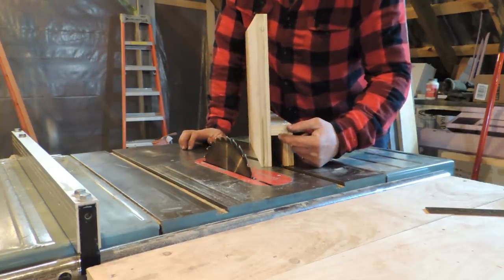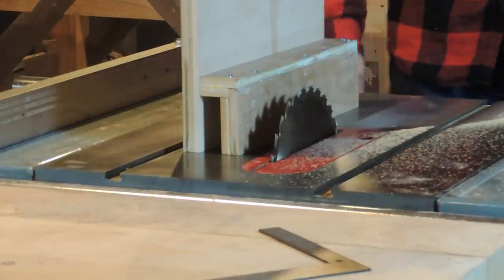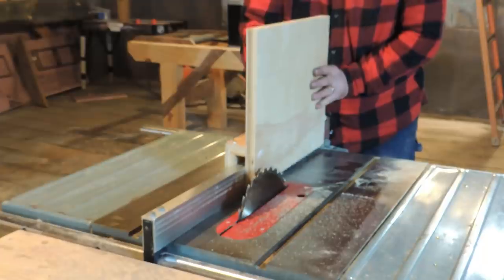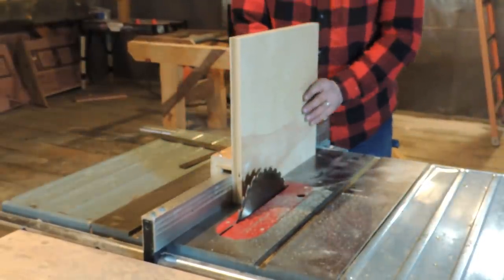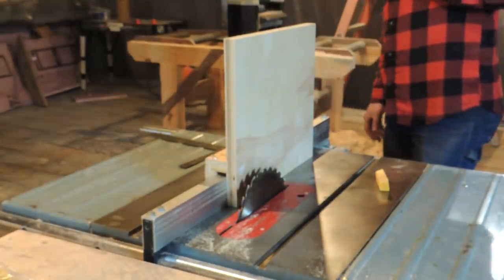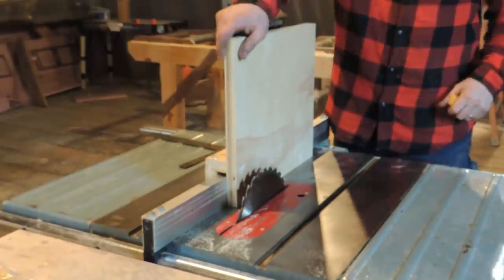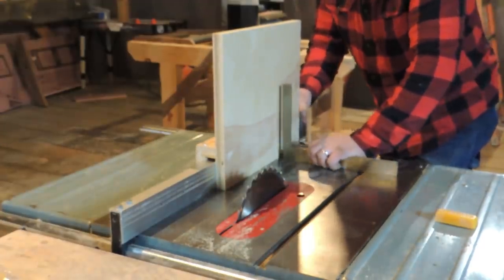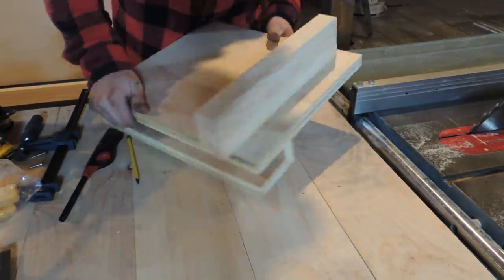DIY Custom Cabinets On A Budget Full Tutorial Part 2: Table Saw Tenon Jig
TheTradesmanChannel Amazon Storefront
-a curated selection of tools and consumables for log and timber building.  You pay nothing extra for your purchases and the channel gets a kickback from Amazon as long as you access Amazon through the above link, you do not have to buy any of the items in the store.  This is a great way to support your favorite content creators.

DIY custom cabinets on a budget full tutorial part 2: the table saw tenon jig.  In this one we cover building a tenon jig for the table saw.  This is a table saw jig that can take you tenon work to the next level just by pure accuracy.  This jig is a very easy one to make but you really need to make sure, as with all jigs, that it is all perfectly square to the saw blade at all times.  This series is about us folks who don't have a ton of tools but like to do nice work.  That is not to say that I wouldn't love a shop full of expensive tools because I sure wouldn't turn them down.